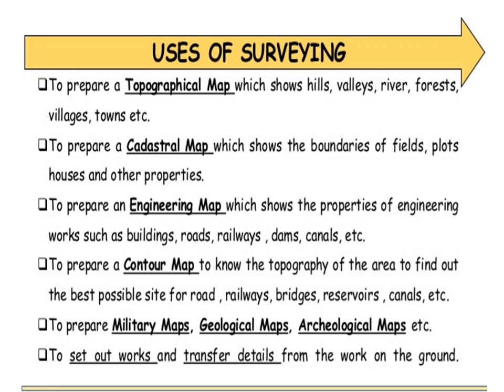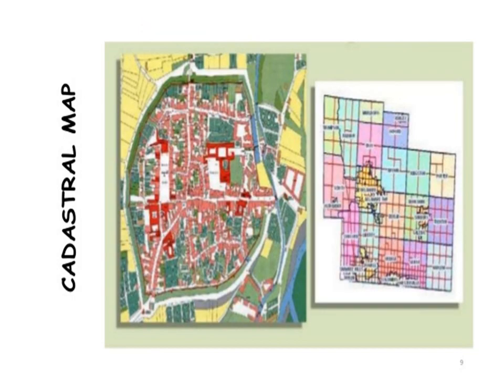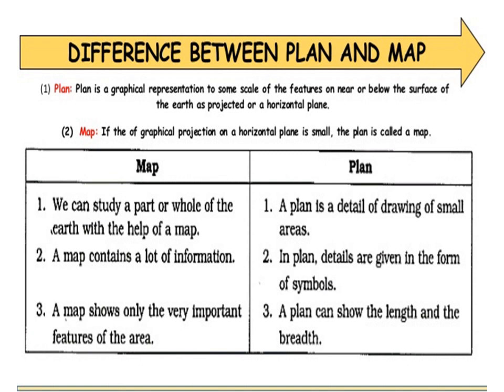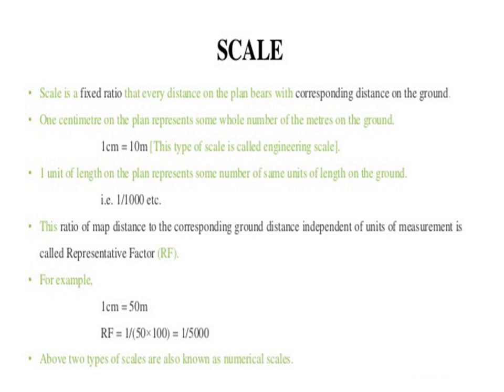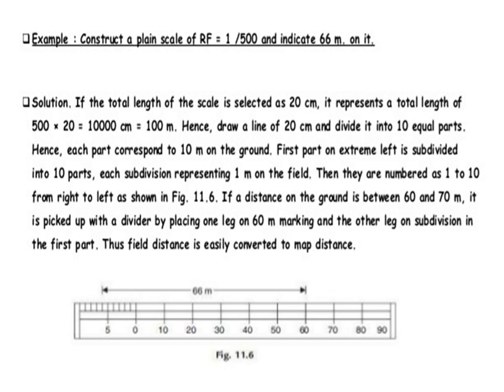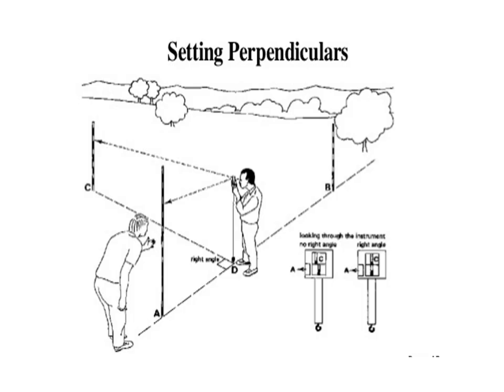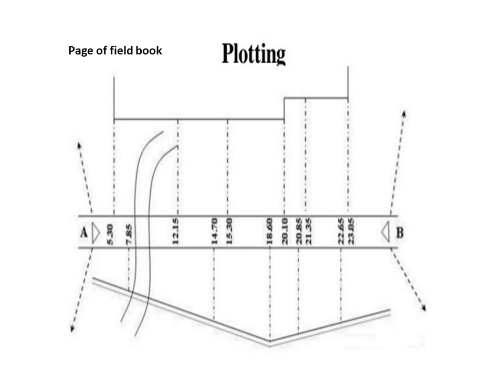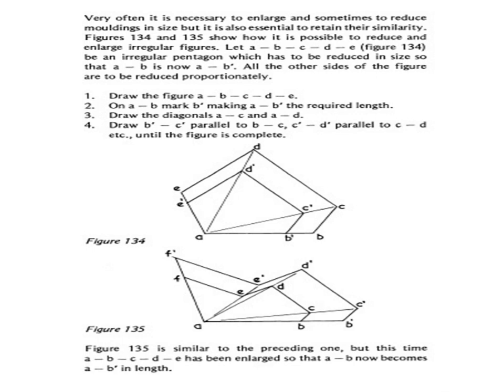scale types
In this video you will see uses of surveying, types of maps, type of scale,page of field book .